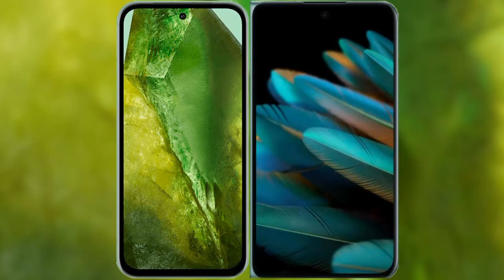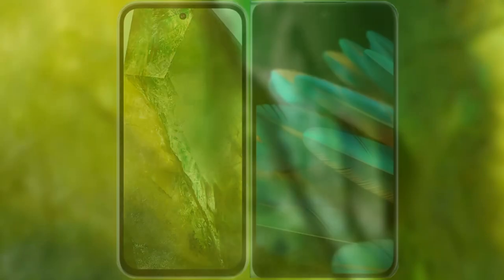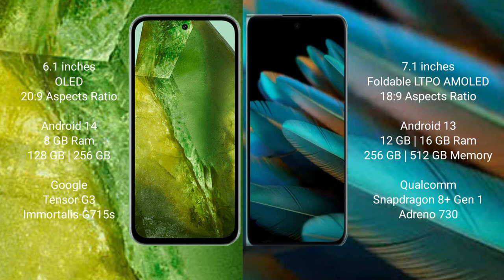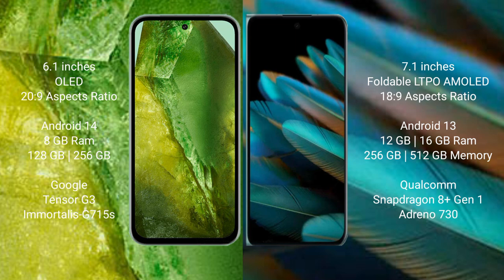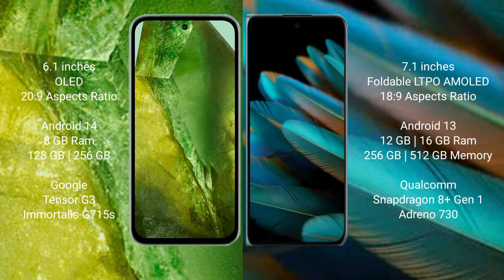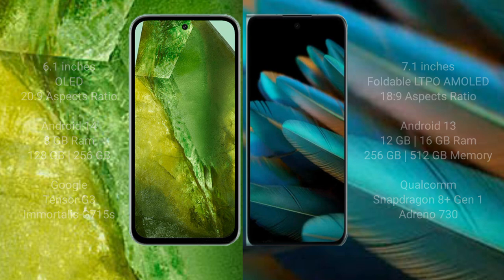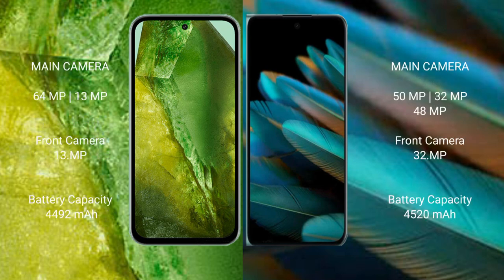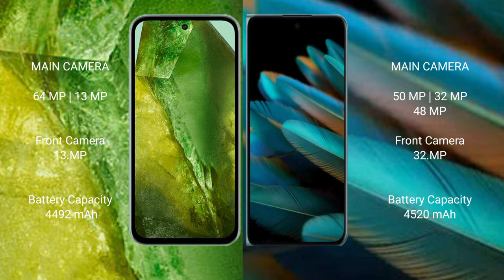Google Pixel 8A vs Oppo Find N2 Review